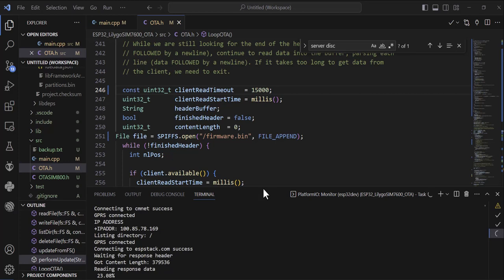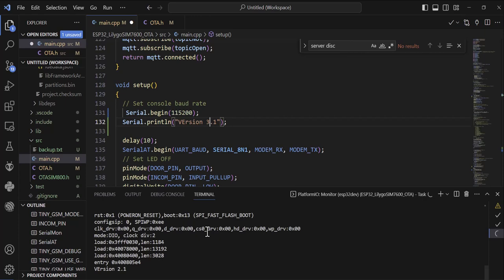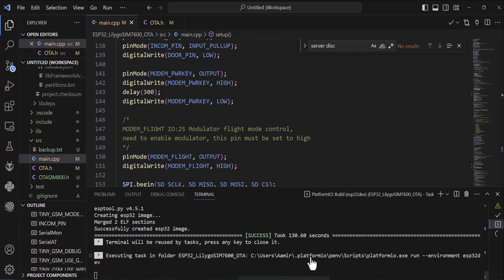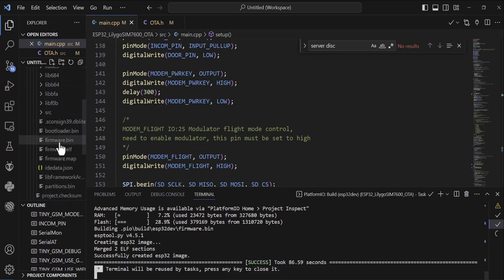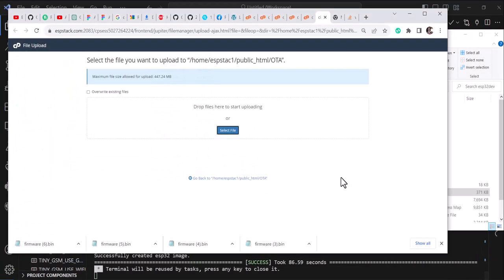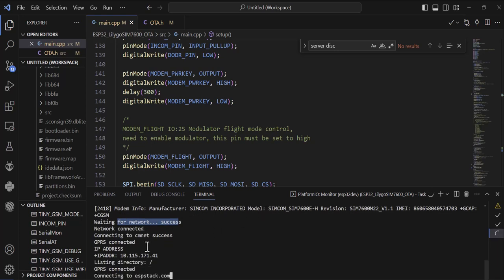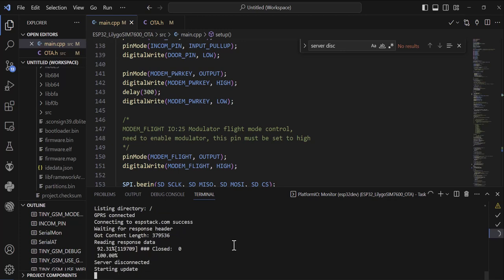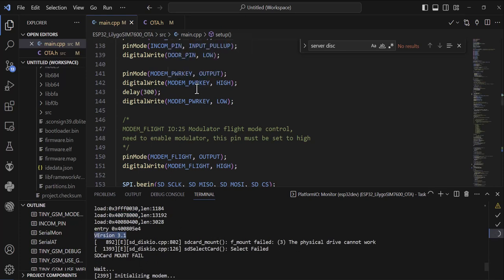ESP32 OTA update over internet using SIM7600| SIM7000|SIm7070 4G/3G/2G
Description:
Welcome to ESPSTACK In this exciting video, we'll show you how to perform ESP32 OTA update over the internet using  SIM7600, SIM7000, or SIM7070 GPRS modules, enabling seamless updates via 4G, 3G, or 2G networks.

🔌 **Hardware You'll Need:**
To follow along, make sure you have an Arduino ESP32 board, and any of the SIM7600, SIM7000, or SIM7070 GPRS modules, and the necessary connectors.

📡 **Unlocking Remote Updates:**
Gone are the days of manual updates! Discover how to unlock the potential of remote firmware updates for your ESP32 project. Say goodbye to physically connecting your Arduino to your PC every time you need to update your code.

🚀 **Seamless OTA Process:**
Learn the step-by-step process of setting up your Arduino IDE and configuring your ESP32 sketch to support Over the Air updates. We'll guide you through each stage, ensuring a seamless and error-free OTA experience.

📶 **Harnessing Cellular Networks:**
Dive into the world of cellular technology! Understand how the SIM7600/7000/7070 modules utilize 4G, 3G, or 2G networks to establish a stable connection between your ESP32 and the internet, enabling efficient and secure updates from anywhere.

🛠️ **Practical Walkthrough:**
Watch as we demonstrate the entire OTA update process live. From initial setup to actual code deployment, you'll witness firsthand how to initiate updates remotely with just a few clicks.

🔒 **Security and Best Practices:**
Security matters! Discover best practices for ensuring the safety of your OTA updates. We'll cover encryption, authentication, and other essential measures to keep your device and data secure.

🌐 **Global Connectivity:**
Explore the possibilities of global connectivity offered by the SIM7600/7000/7070 modules. Whether your project is located in a bustling city or a remote area, you can keep it up to date effortlessly.

If you're an IoT enthusiast, hobbyist, or professional looking to elevate your Arduino ESP32 projects, this video is a must-watch. Don't miss out on the convenience and efficiency of wireless Over the Air updates via SIM7600, SIM7000, or SIM7070 GPRS technology.

Drop your questions and comments below; we're here to help!